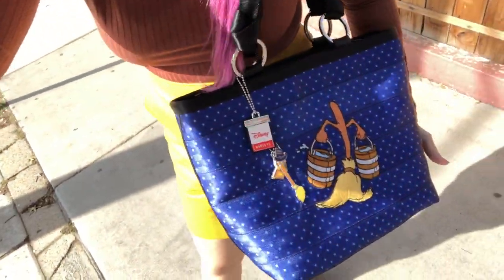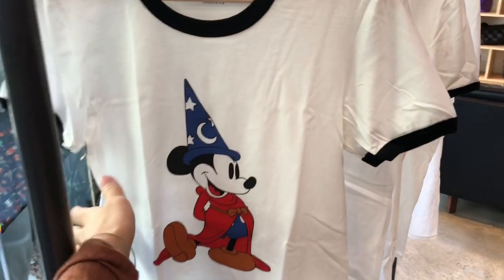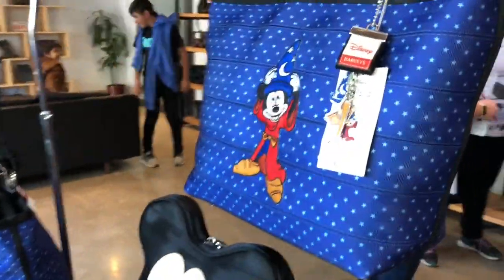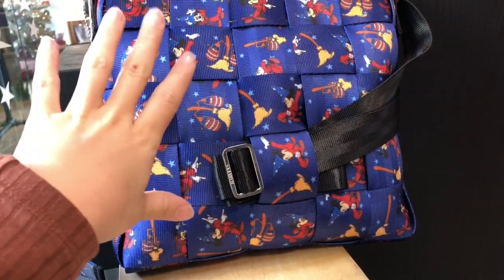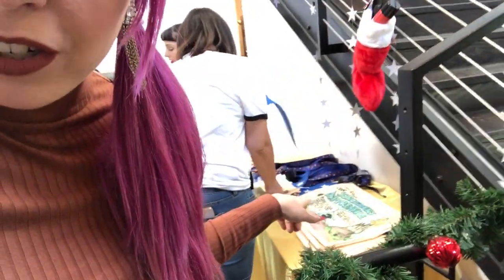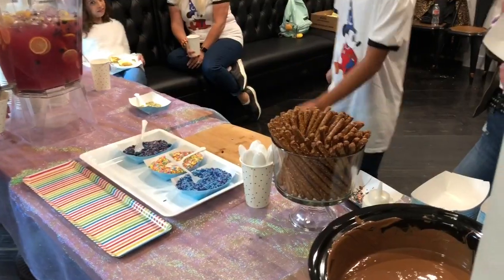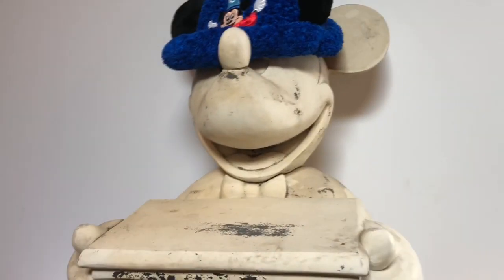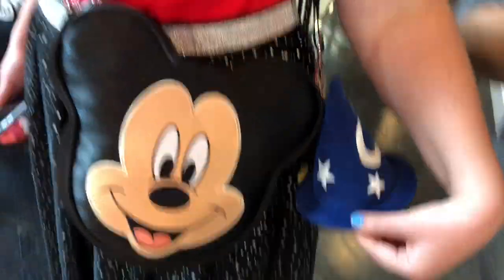NEW Sorcerer Mickey Bag Collection! Harvey’s Launch Party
Harvey’s newest Disney collection is all about Sorcerer Mickey! The collection is inspired by Sorcerer’s Apprentice scene from Fantasia and is too adorable to pass up 😍

Let me know what your favorite piece is!